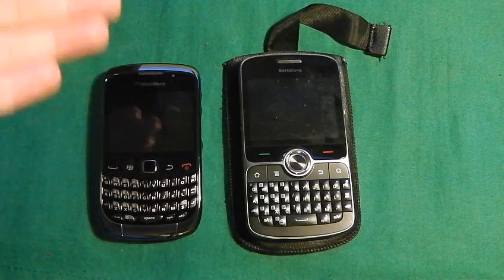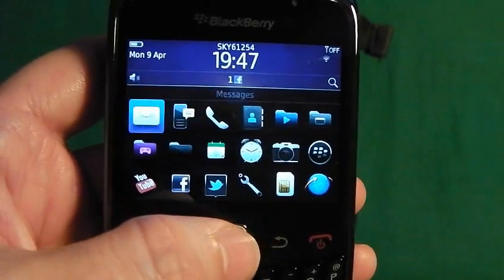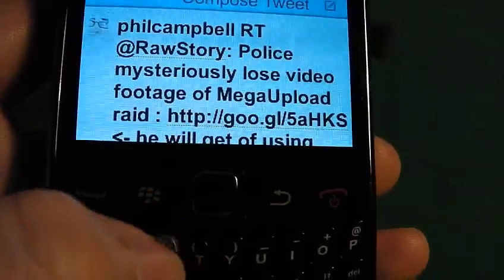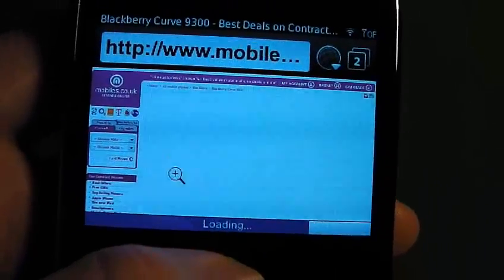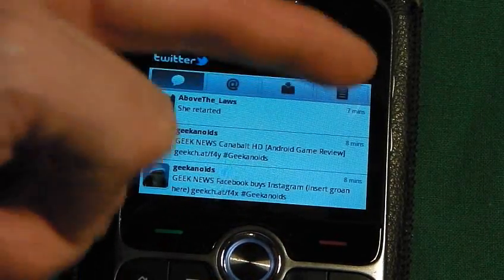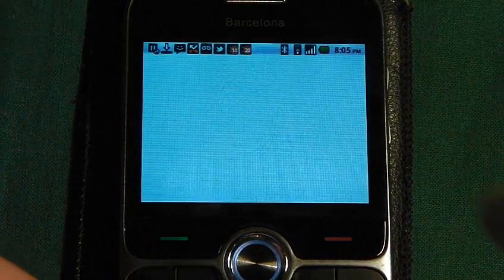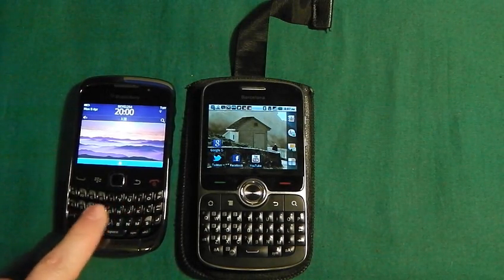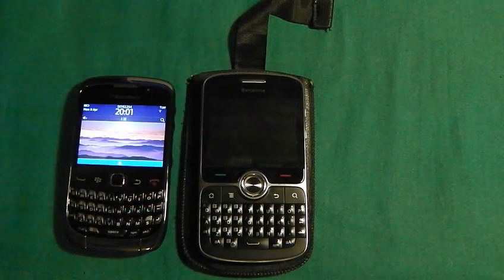BlackBerry OS6 Vs Android 2.2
hi all

i had a request to show you guys what the blackberry is like against the android 2.2

i managed to get hold of my dads orange barcelona which has the android 2.2 on it.

i could show you the email apps as i dont have a blackberry data plan.